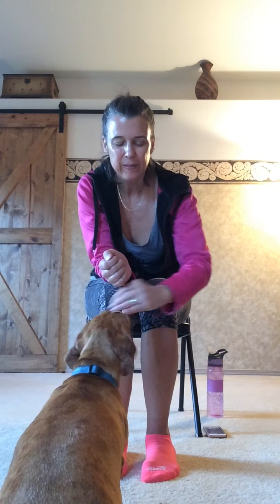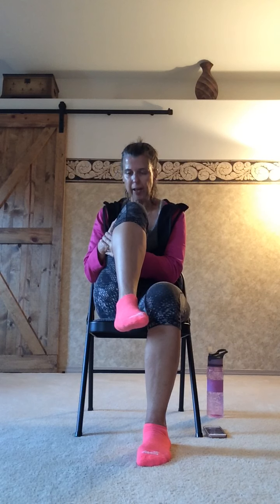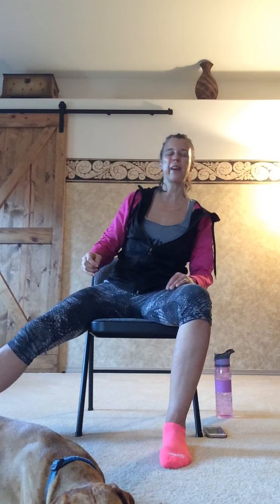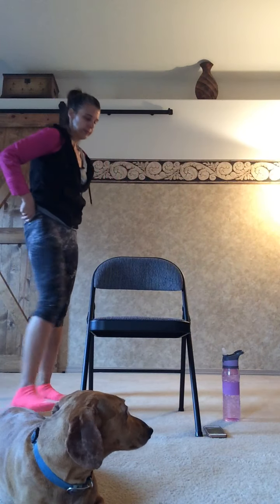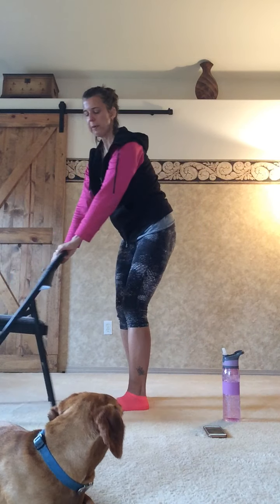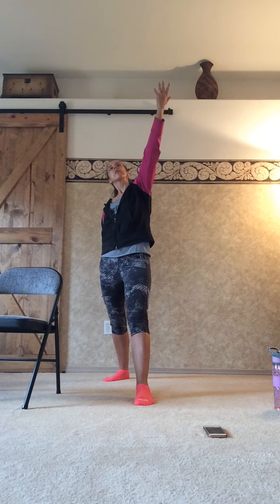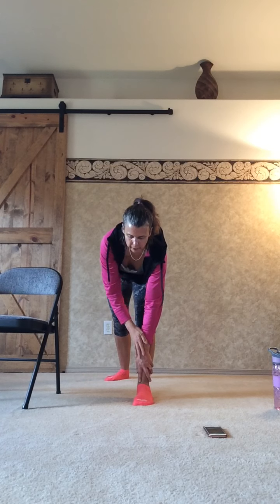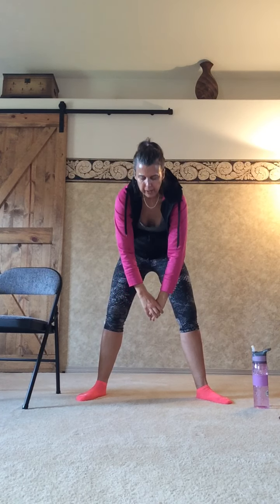Senior Video #75, Yoga & Stretching, seated and standing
All levels seated and standing yoga and stretching with modifications available, body image fitness LLC